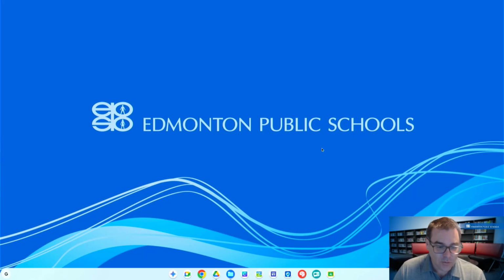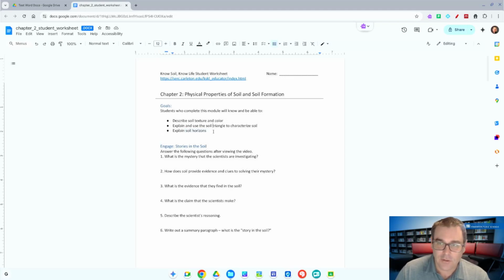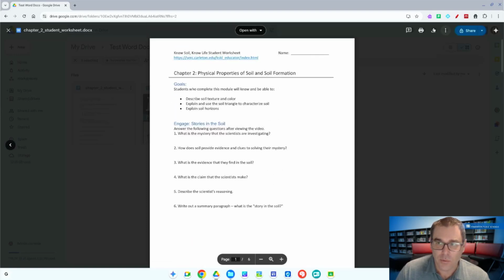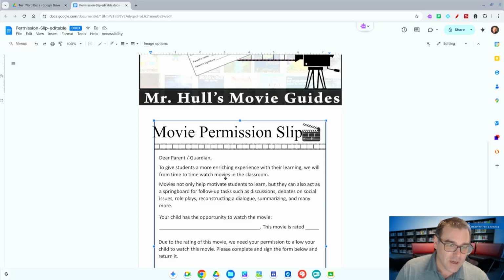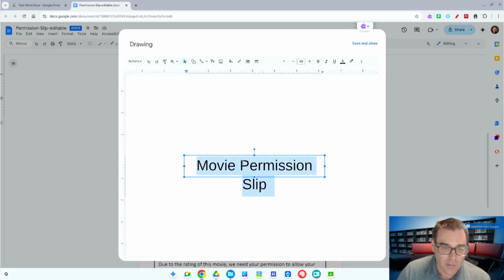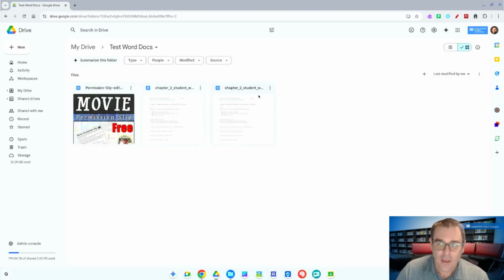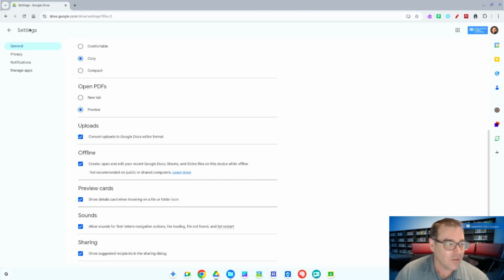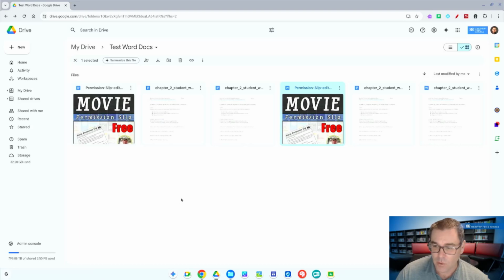Working With Microsoft Word Files in Google Workspace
A video disscussing how to upload, open and convert Word files into Google Docs format.